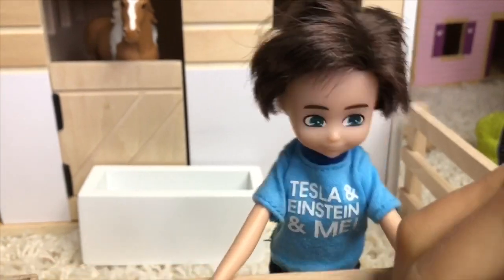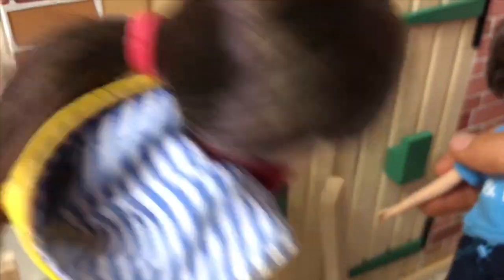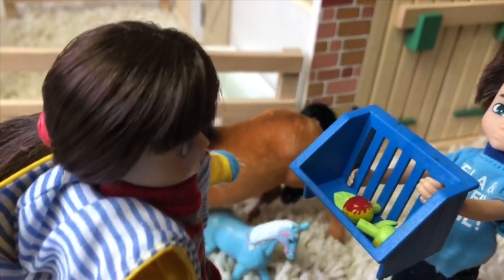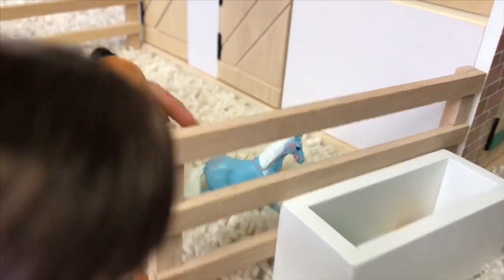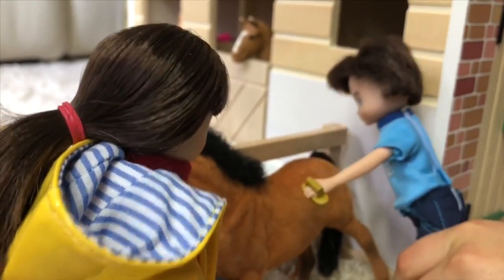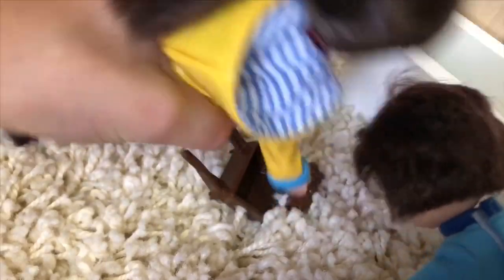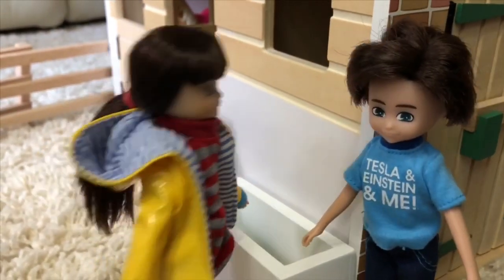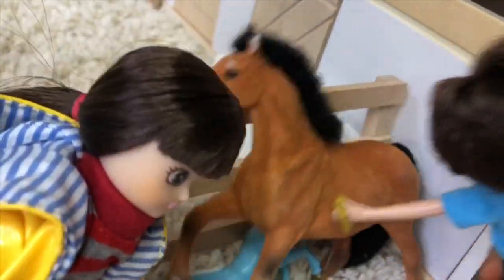HORSE STABLES Wooden Barn Lottie Dolls Farm Play Date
Dolls videos horses stables barn  wooden toys for kids

Lottie and Finn dolls brush and feed the horses at the stables!  Don’t forget to watch our funny bloopers at the end of the video. Thank you to Lottie Dolls for this beautiful wooden stable.  Enjoy!